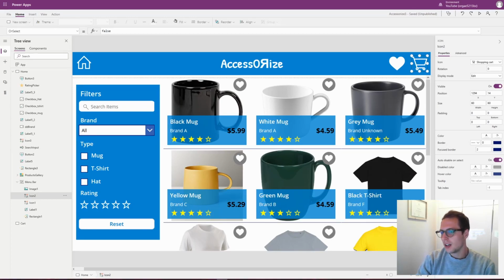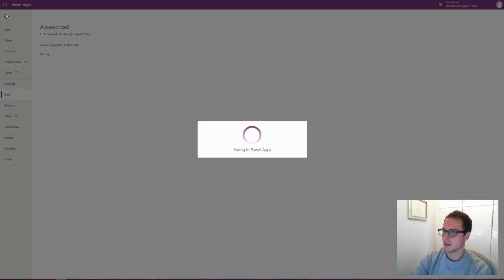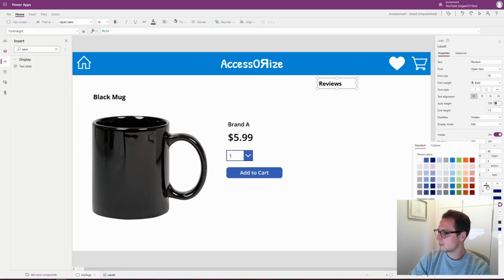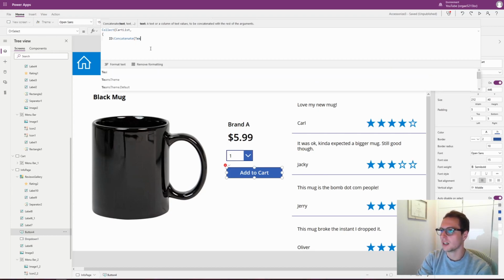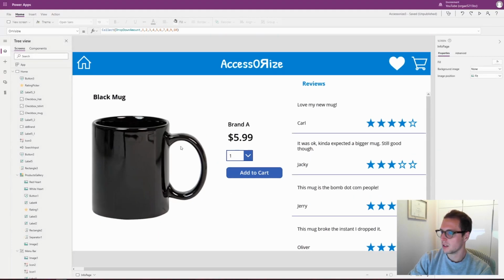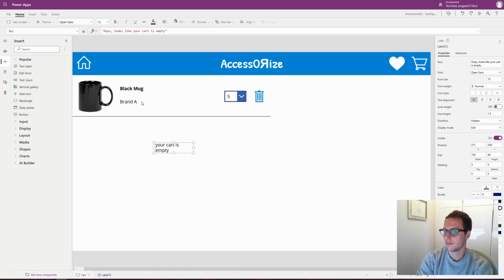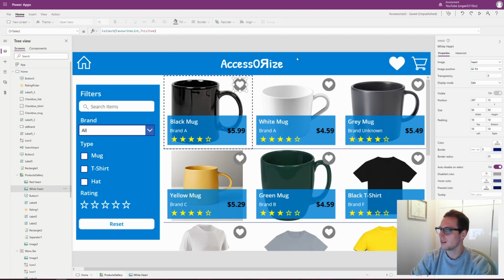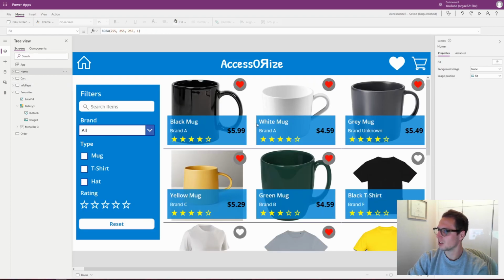How to Build your First Power App! - Part 3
Today we will be looking at PowerApps and how we can build our own e-commerce app. In part 3 we build out the favourites, product info, and cart pages.